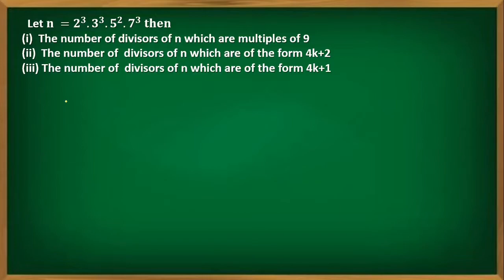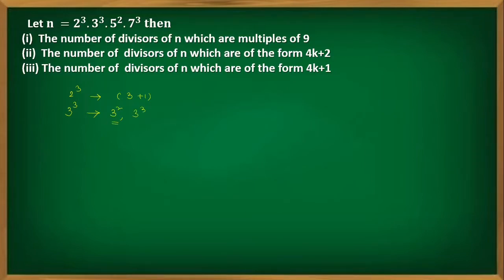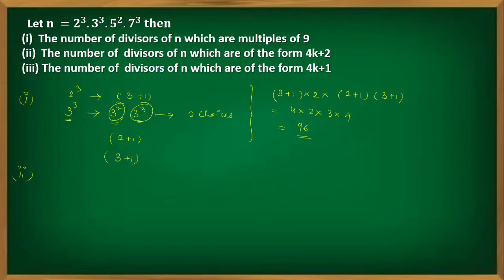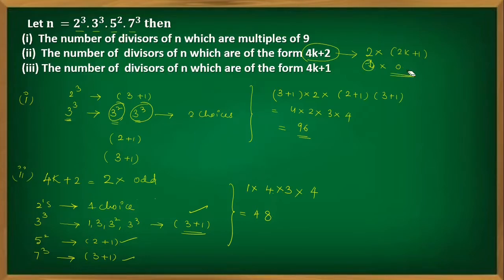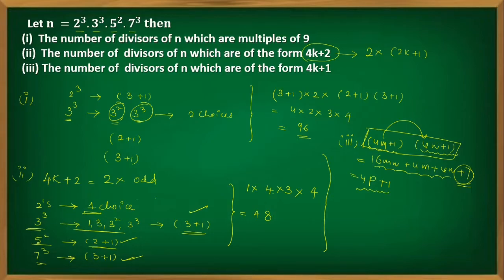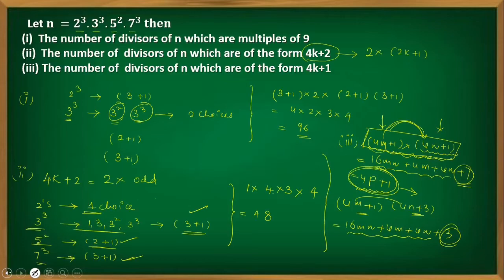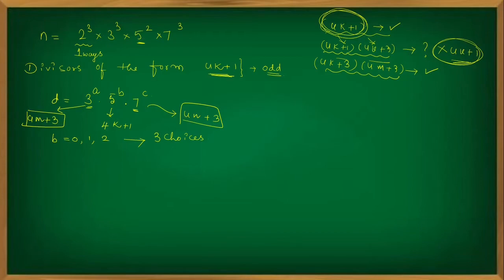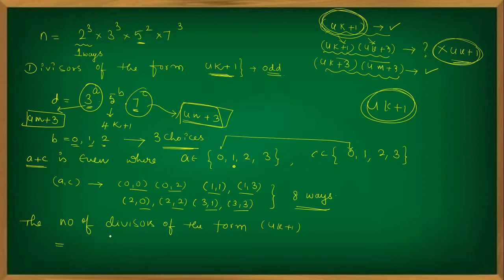Divisors of the form 4k+1 and 4k+2(part-2)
Find the number of divisors of the form 4k+1 and 4k+2
The number of divisors which are multiples of 9
Important problems on divisors